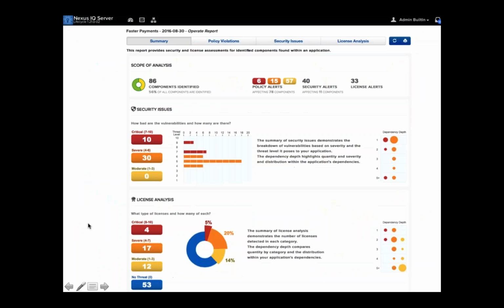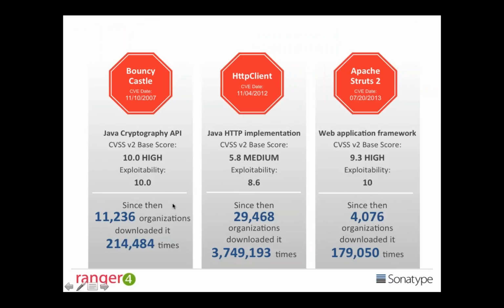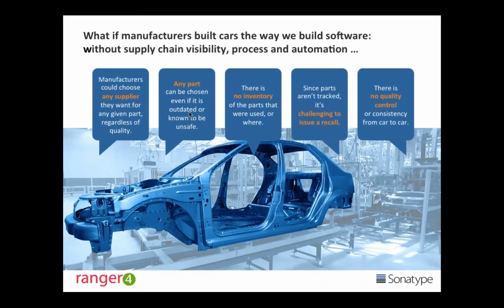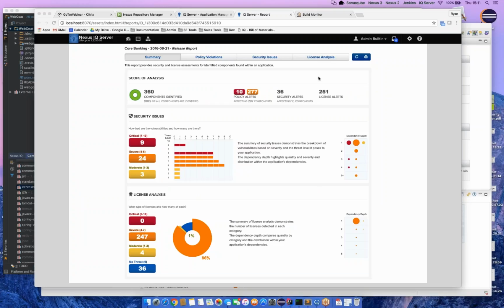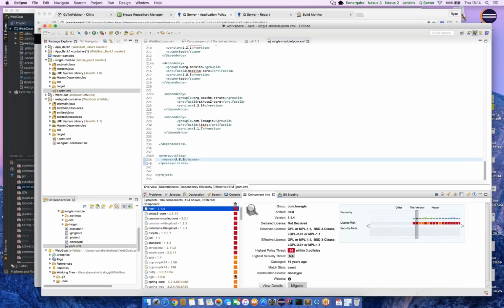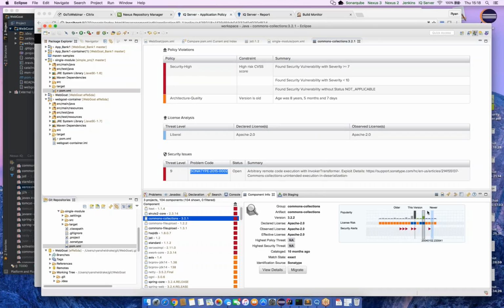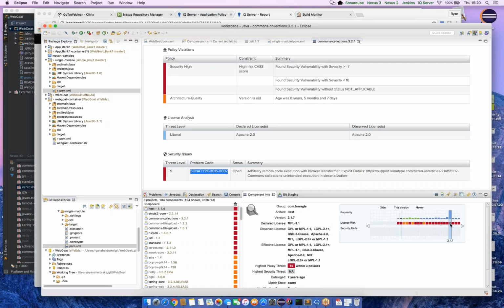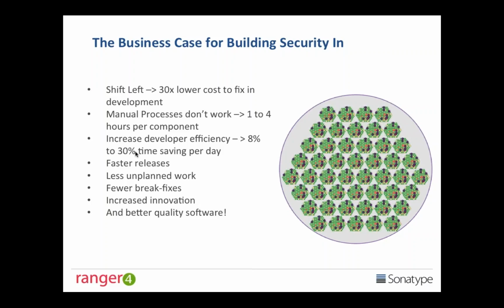Webcast: Build Security In, Fix and Remediate Security, License and Architectural Risk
This is part 2 of our security webcast, so tune in!